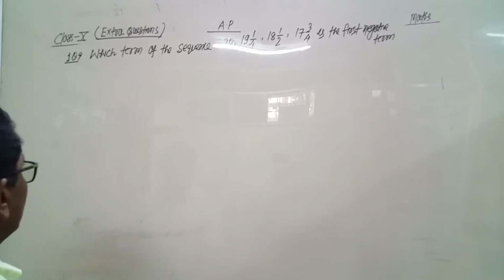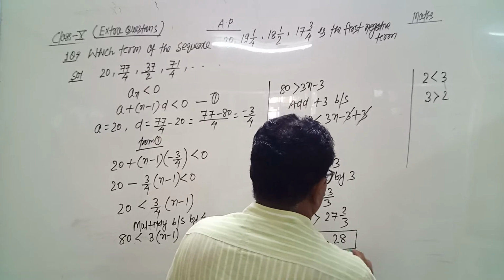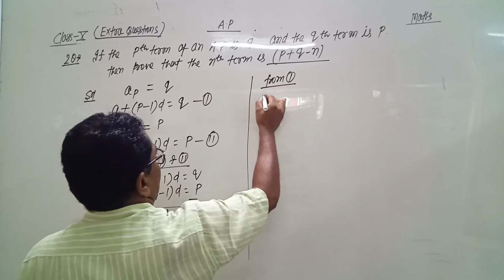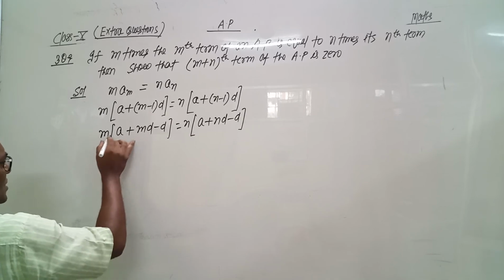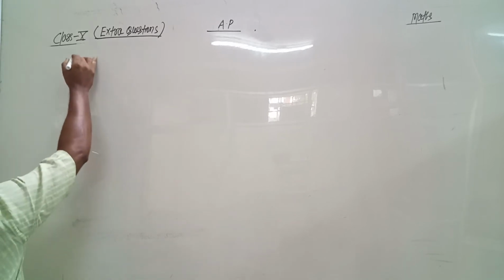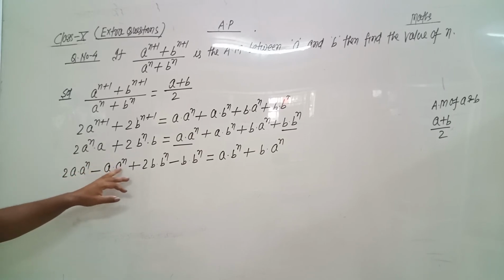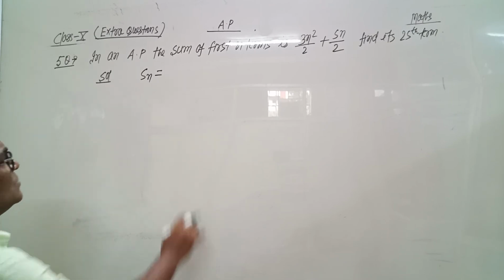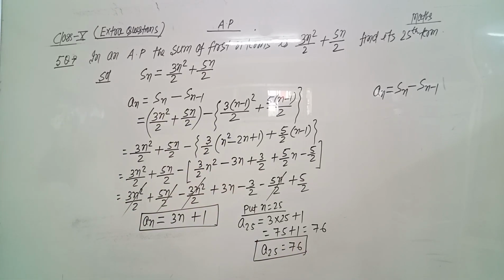Arithmetic progression part -11class -10 mathematics